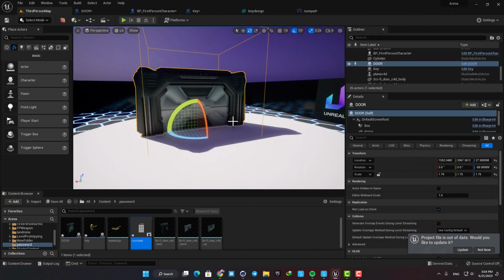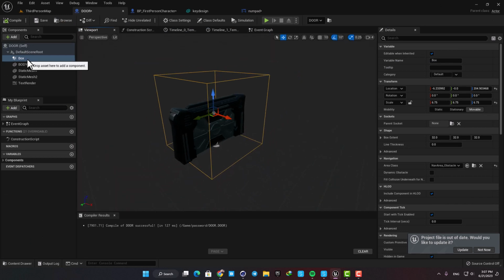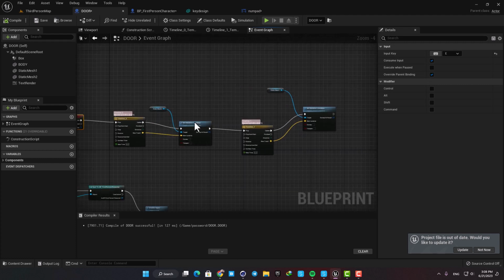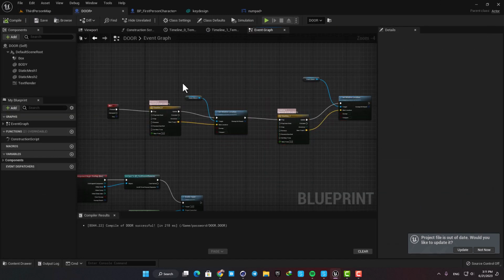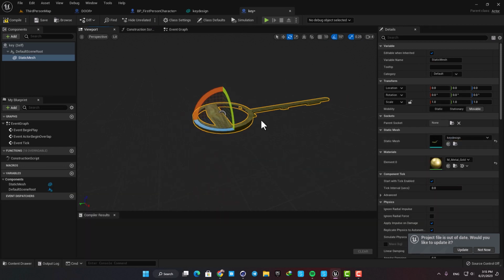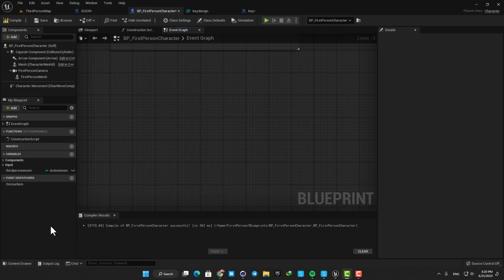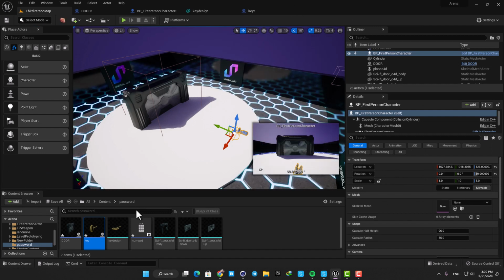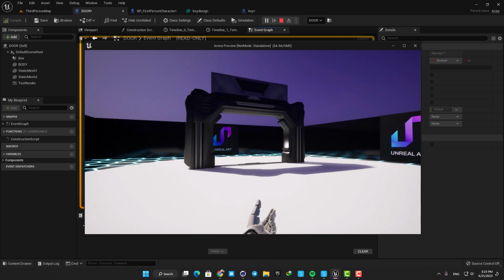Open A Door With A Key In Unreal Engine 5 Using Blueprints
in this video I will cover how to Open A Door With A Key In Unreal Engine 5 Using Blueprints .